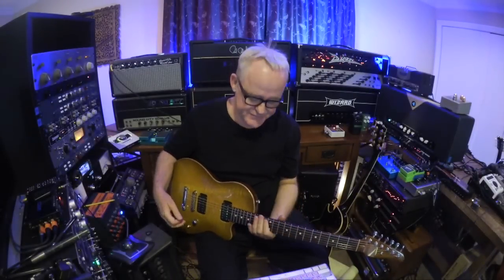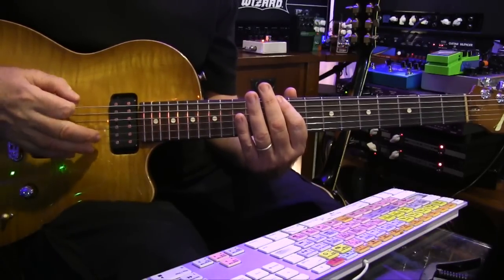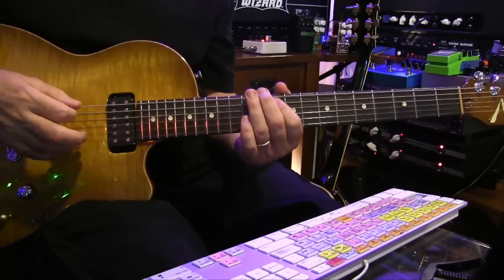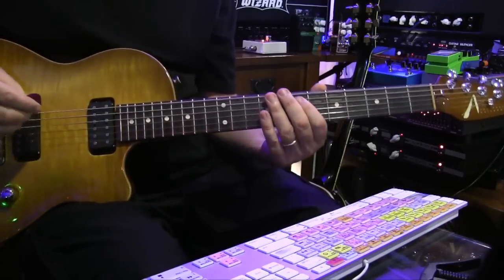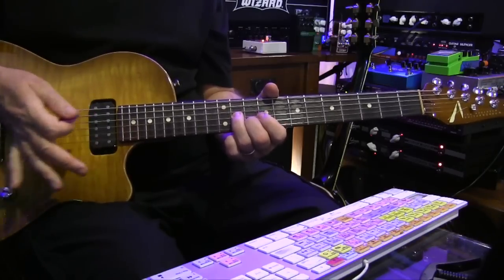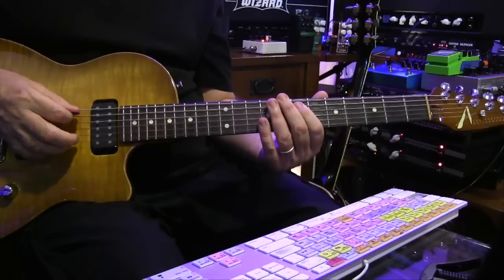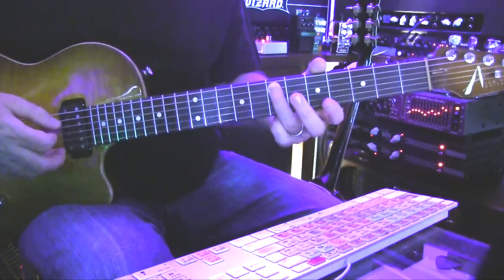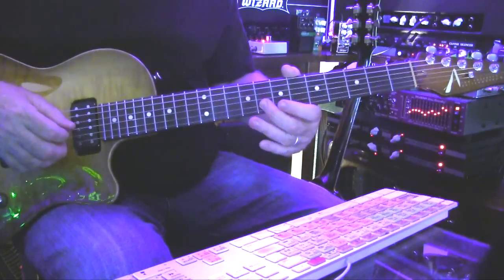Playing Over Changes | Rock Solo | Tim Pierce Masterclass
Click this link to get access to free extra videos and the masterclass!

Here's a new YouTube video that shows playing a solo over chord changes ...

Hope you enjoy, thanks

Tim